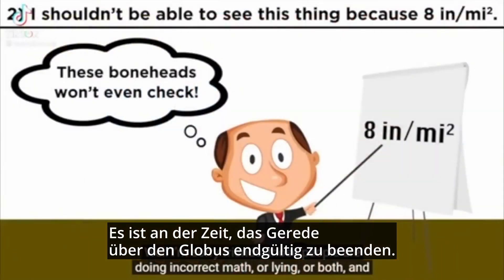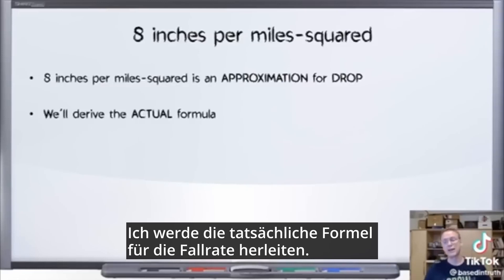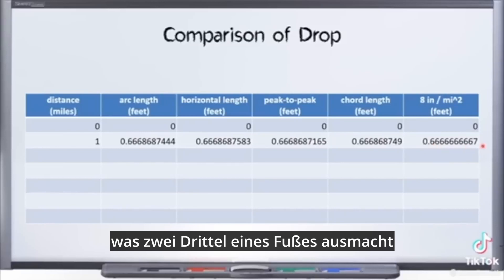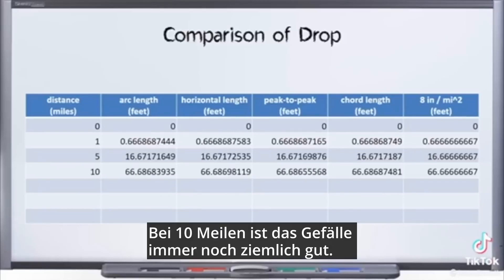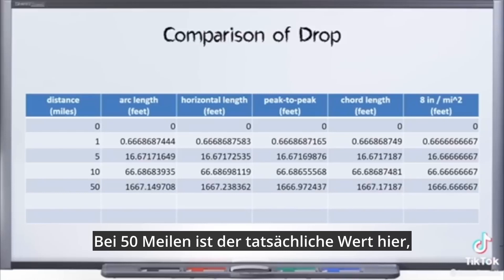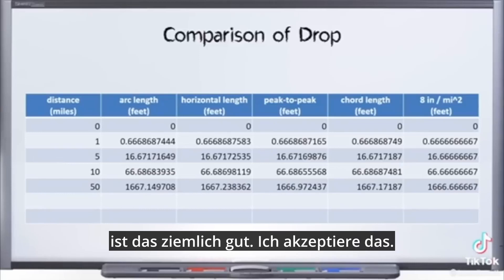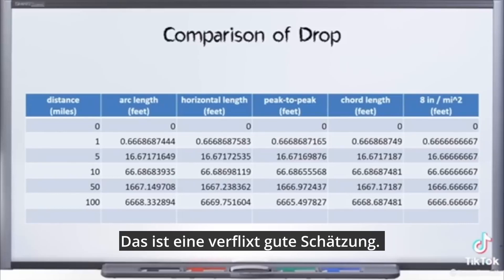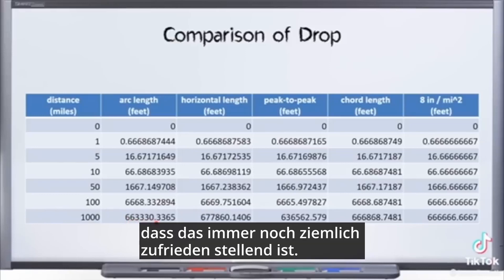8 Zoll pro Meile im Quadrat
Nach dem Globusmodell muss die Oberfläche aller stehenden Gewässer einen bestimmten Grad an Konvexität aufweisen basierend auf dem angeblichen Umfang der Erdkugel von etwa 25 000 Meilen (40.000 km).
Die Erde muss sich von Ihnen wegbewegen mit "acht Zoll pro Meile im Quadrat".
In diesem Video wird gezeigt, wie nah die Ergebnisse dieser Formel zu den anderen Gleichungen für die Erdkrümmung stehen.
Nicht einmal dieser Globalist wie der (Not) Professor Dave kann dies mit seinen unsinnigen Argumenten die allgemein gültige Formel für die Erdkrümmung als Unsinn erklären.

"Flat Earth Sun, Moon & Zodiac Clock App" von Blue Water Bay